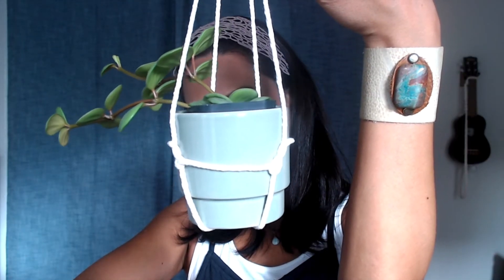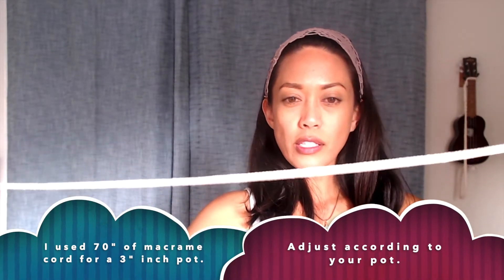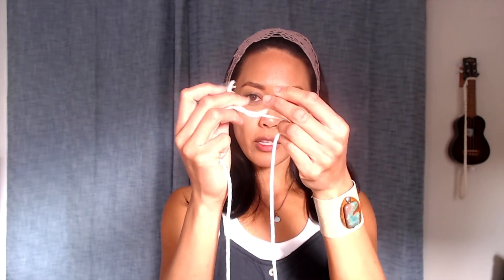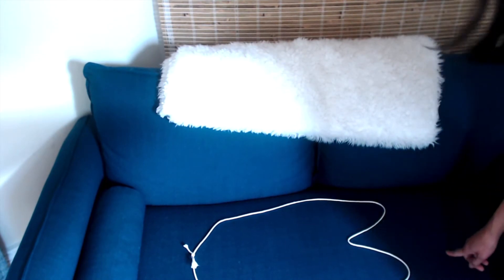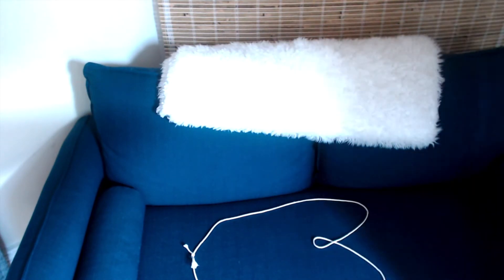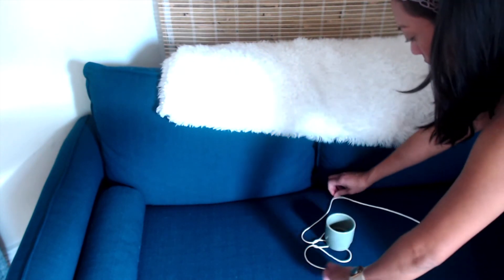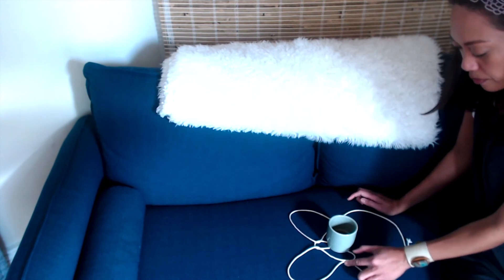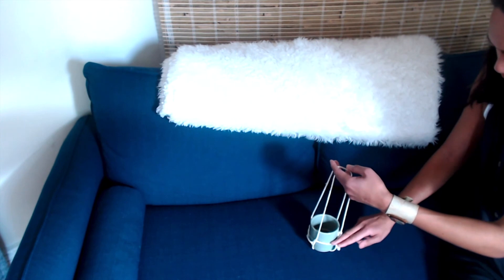Easy DIY Hanging Planter in 5 min!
Super fast and easy way to hang your plants! All you need is a long piece of rope or macrame cord. I used 70" of cord to hang my 3" pot.

Happy crafting!